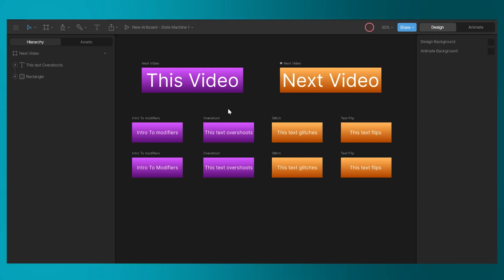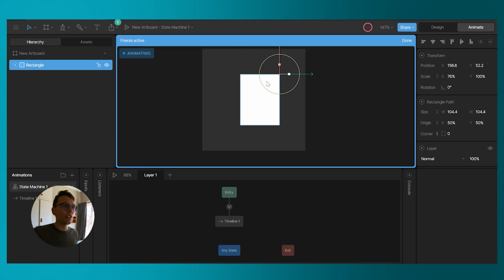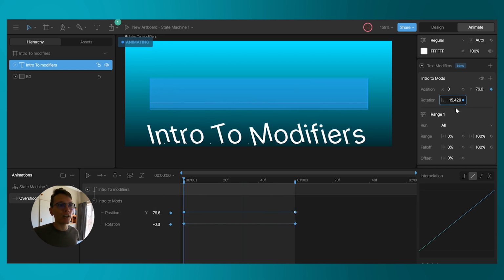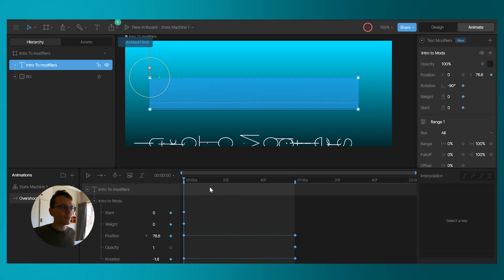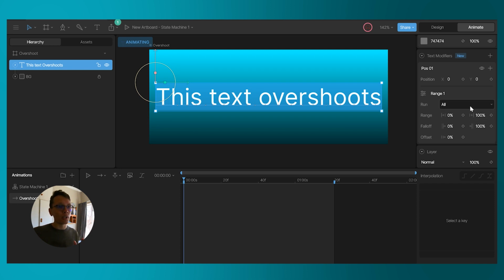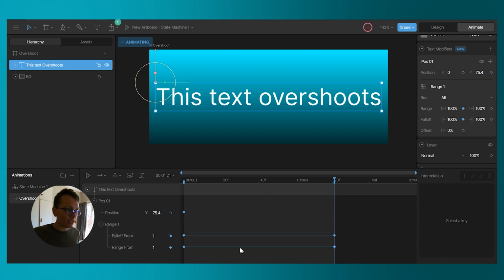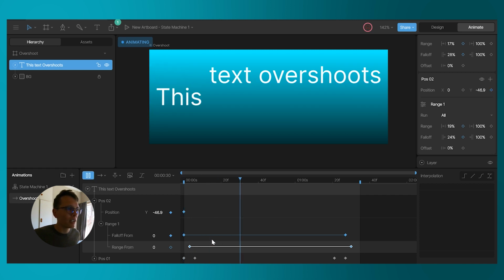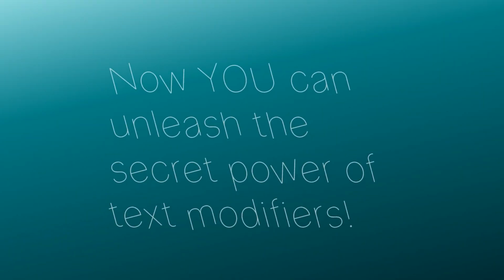Rive Text Modifiers EXPLAINED: Simple Tweaks, Big Impact! | Part 01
Discover the magic behind Rive Text Modifiers with me in this detailed walkthrough. By the end of this, you'll see text modifiers in a whole new light.

For some reason the link was broken for this specific video.

Timecodes
0:00  Intro
0:15  Video Overview
1:14  Intro To Text Modifiers
2:49  Origin Points/Anchor Points
6:17  1st Modifier Transform Properties
13:29  Overshooting Text
26:18  Outro

Feel free give your feedback in the comments below.